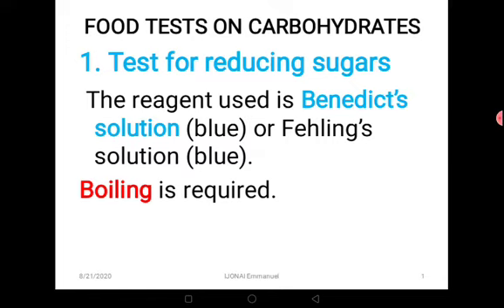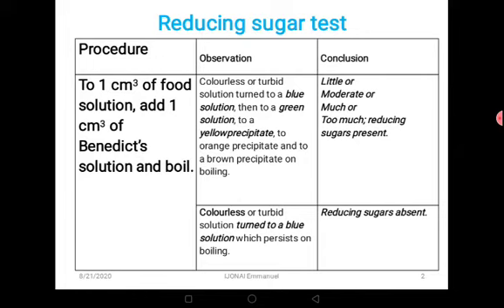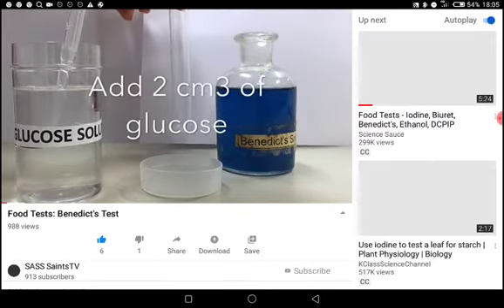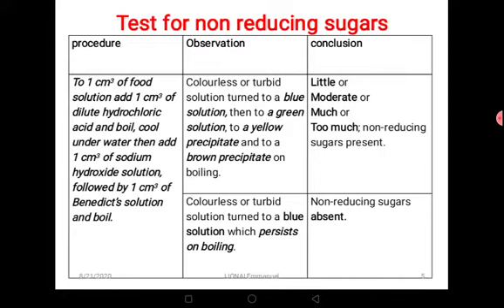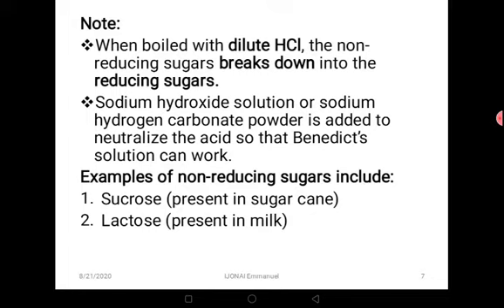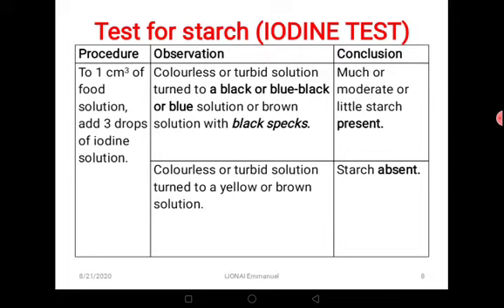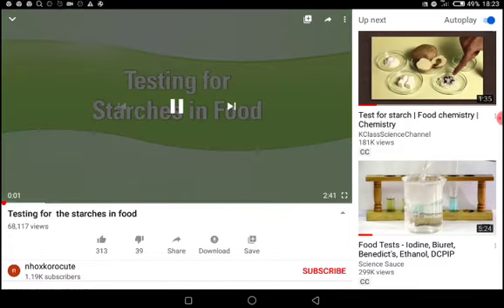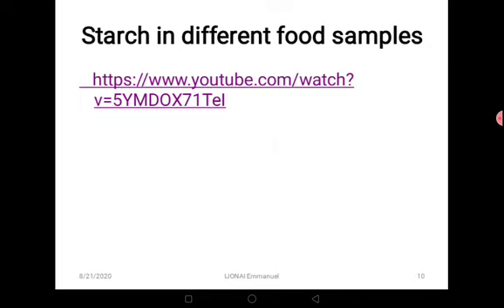Food tests on carbohydrates, chemicals of life lesson 6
Food tests